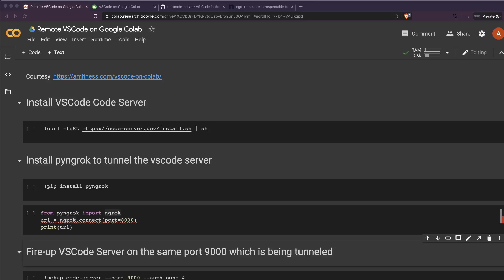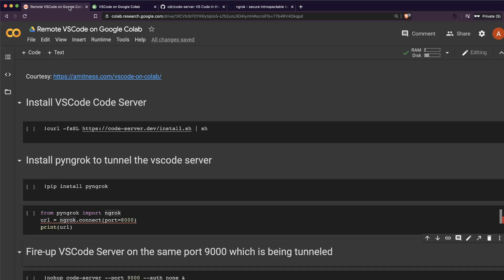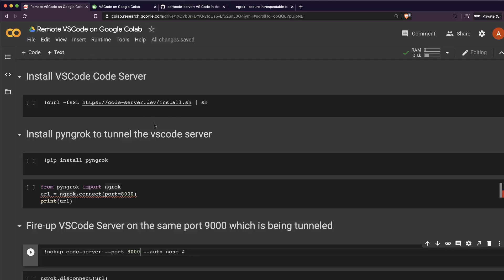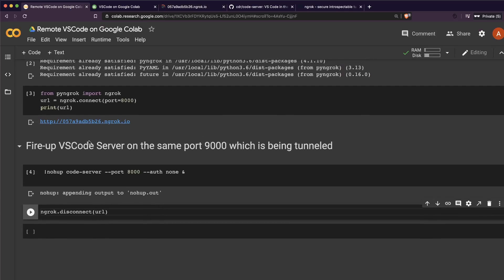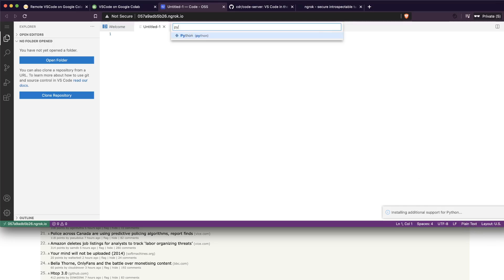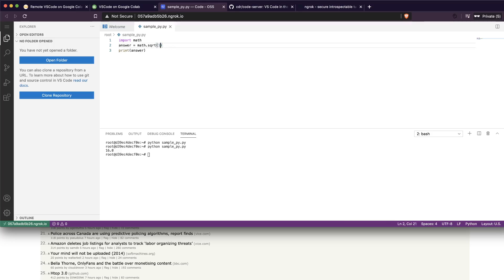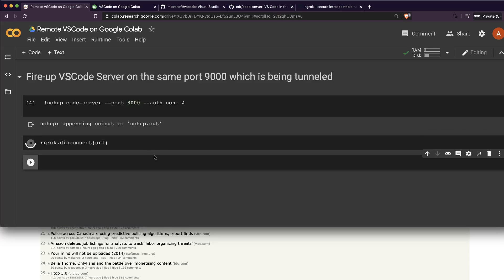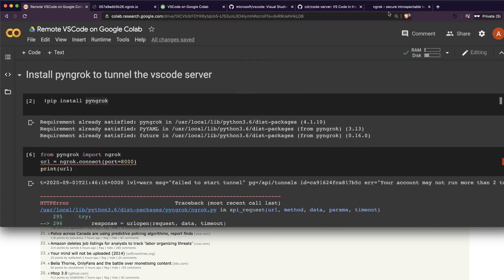Running Remote VSCode (Visual Studio Code Server) on Google Colab Browser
In this programming tutorial, You'll learn how to run a remote VS Code (Visual Studio Code Server) on Google Colab Machine.
Steps:
1. Install Code Server on Google Colab Machine
2. Use pyngrok to tunnel the given port with a URL
3. Run the code server instance on the given port
Thus a new VSCode (IDE) instance is available on the URL (anywhere in the world) to access from your Browser (iPad, Tablet, ChromeBook, Phone)

Thanks to Amit Chaudary whose article gave birth to this tutorial